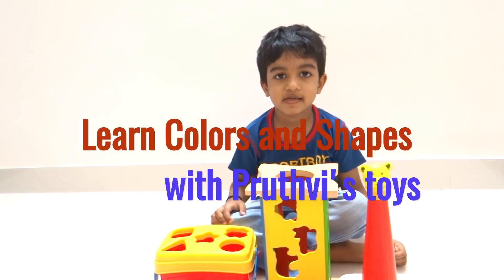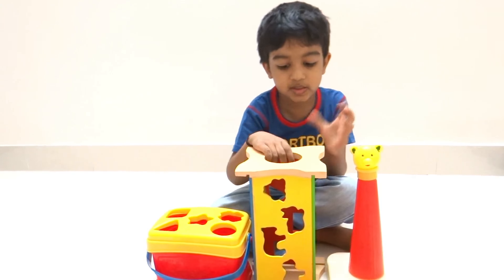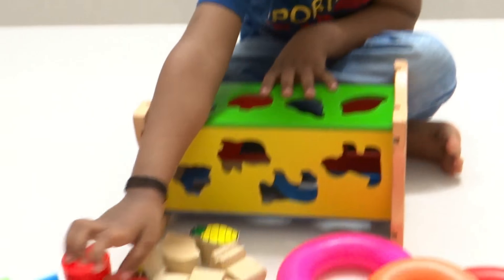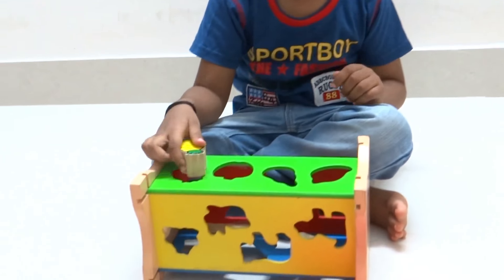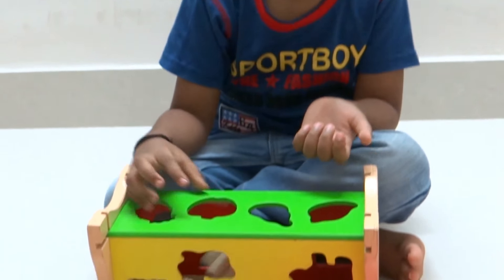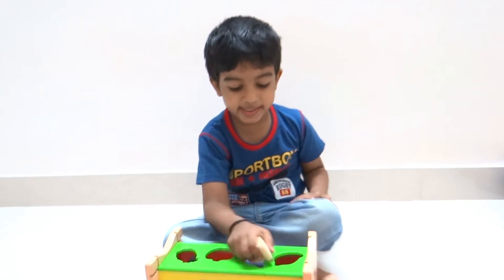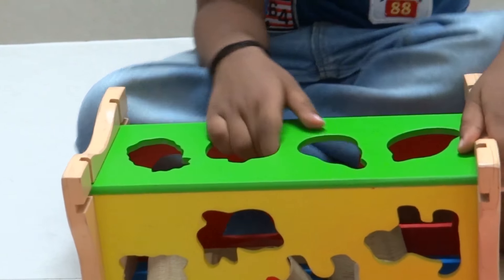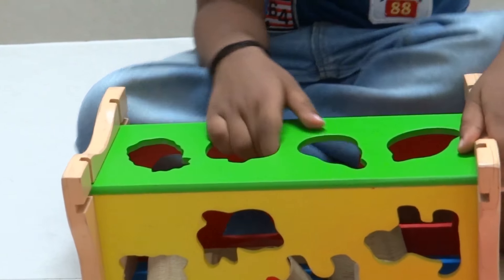Colors And Shapes with Pruthvi's Toys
1. London Bridge (instrumental) - vid=d9d6457cb6525cd7
2. The Farmer In The Dell (Instrumental)  - vid=ff09cf8d6a1f705c
3. Bubble Bath - vid=44e1466ac1c64feb